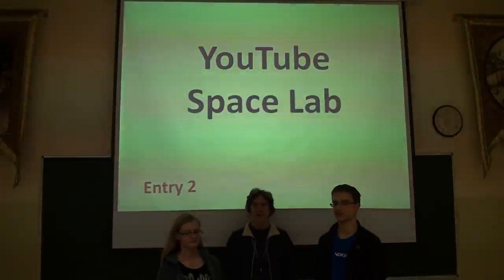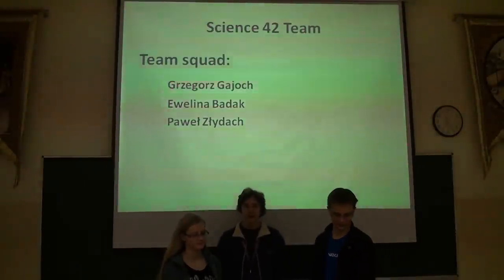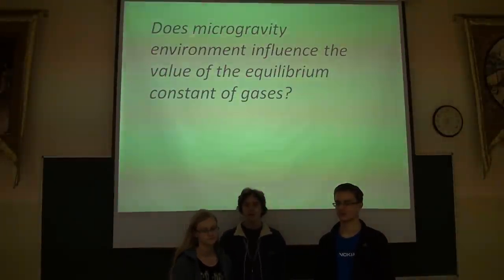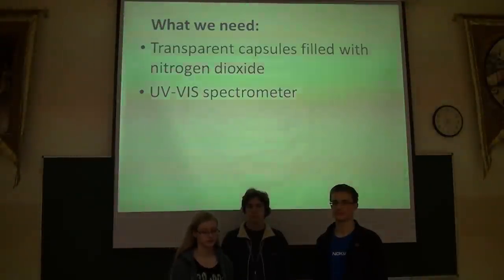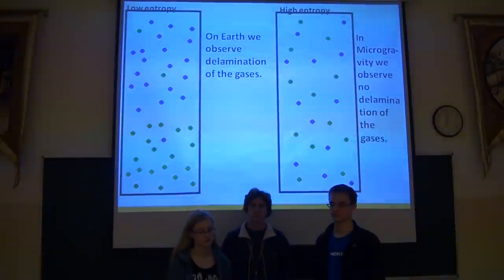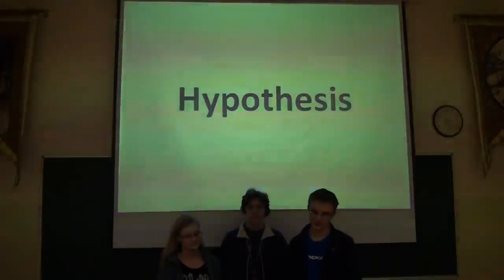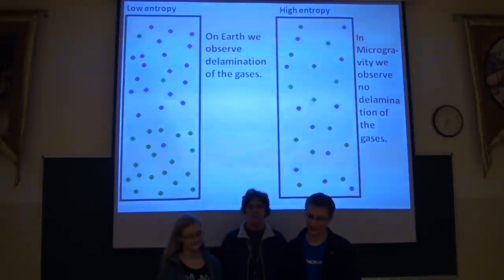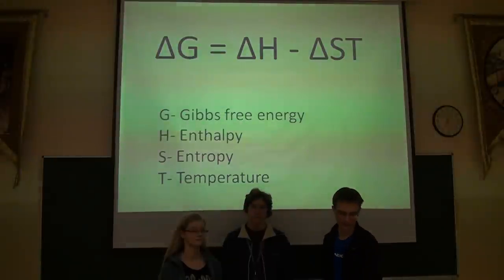YouTube Space Lab Entry 2 - Physics Experiment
Entry 2
Physics Experiment
Hi! This is an entry for YouTube Space Lab competition. My name's Grzesiek Gajoch.
I'm Ewelina Badak.
I'm Paweł Złydach. We are all seventeen.
Experiment Question
Our goal is to answer the question "Does microgravity environment influence the value of the equilibrium constant of gases?".
In our opinion, the answer is "yes". We'll see this in our experiment.
Method
What do we need?
• Transparent capsules filled with nitrogen dioxide
• UV-VIS spectrometer
We take a few-centimeter long capsule filled with nitrogen dioxide (NO2),  which is partially transformed into dinitrogen tetroxide (N204). We place it vertically in the spectrometer on the Earth. Then we activate the  spectrometer and study light absorption millimeter by millimeter. Nitrogen dioxide is a reddish-brown, dinitrogen teroxide is colorless. We should observe a small difference in the absorption of light, depending on the place in the capsule. It is due to the delamination of gases. Dinitrogen teroxide is twice as heavy as nitrogen dioxide. We repeat this measurement exactly in the same conditions on board of the ISS. After that we compare the results obtained in both situations.
Hypothesis:
Since, In microgravity gases uniformly fill the capsule, the entropy of such system will be greater than on the Earth. Entropy has an influence on Gibbs free energy, which has an influence on the value of equilibrium constant of the two gases.
Expected Results
In our opinion, this experiment can be performed with positive results. However, it requires careful precision. We believe that conducting this experiment will extend our knowledge of Physical chemistry, and prove the correctness of our hypothesis.
VOTE FOR US!!!